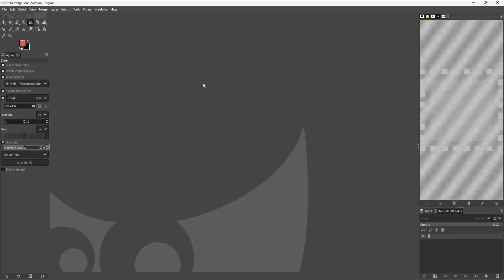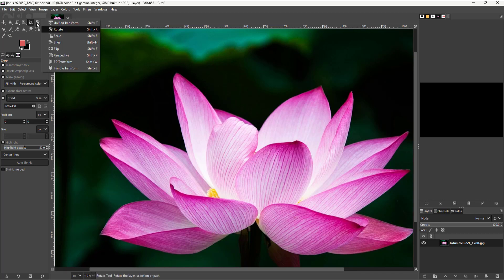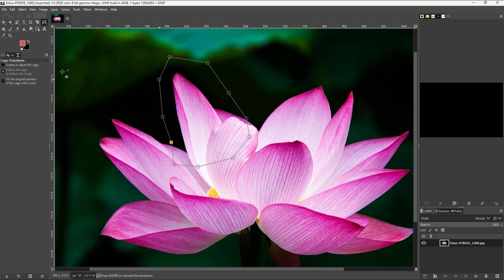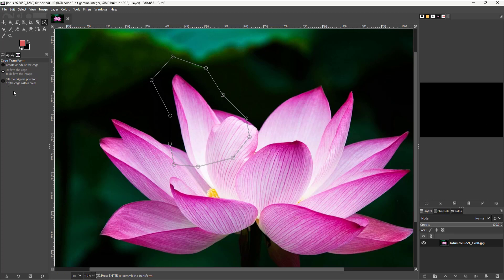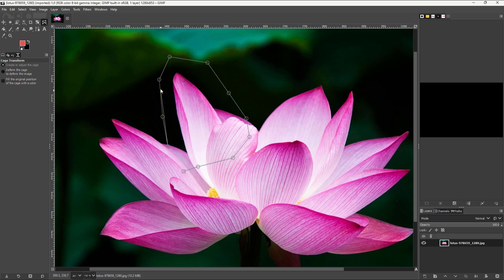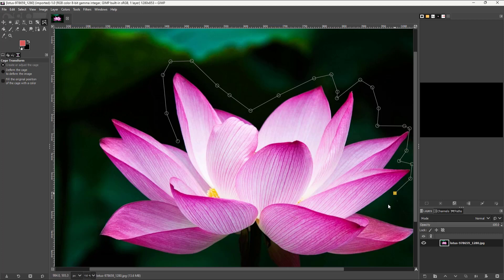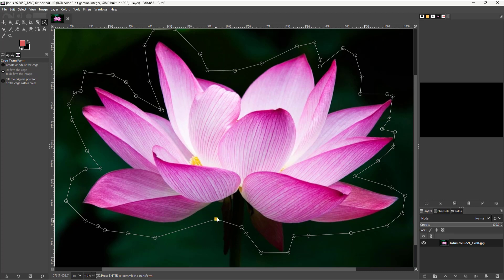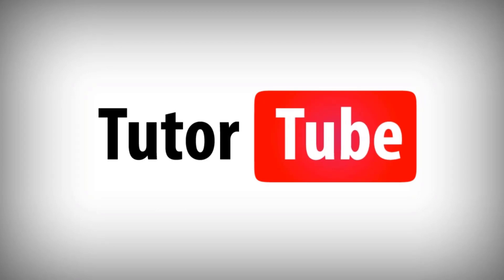GIMP - Lesson 61 - Cage Transform Tool